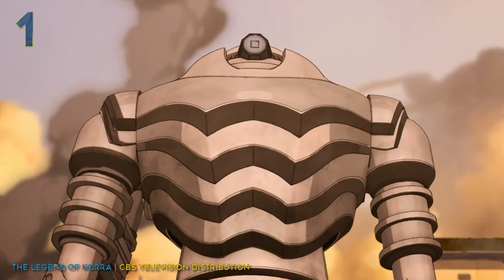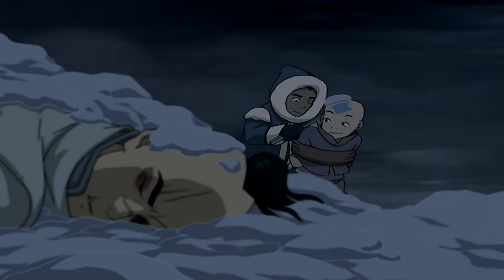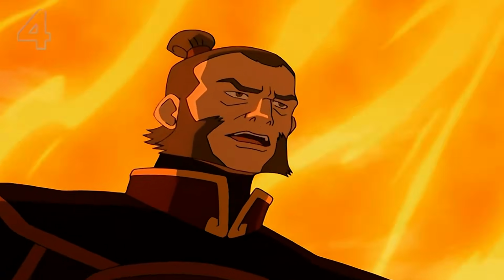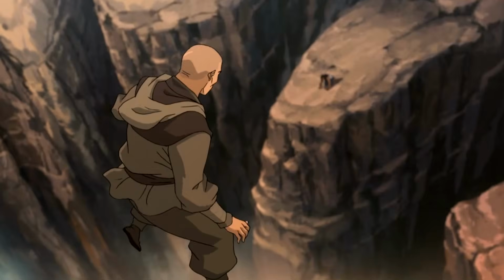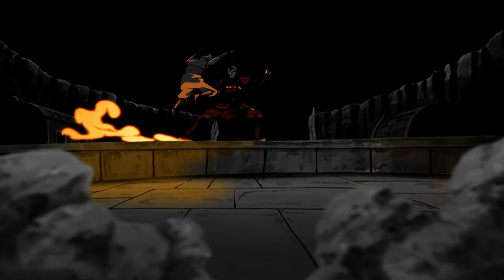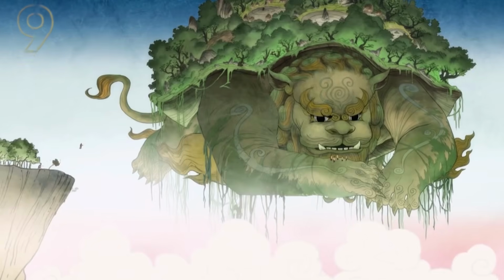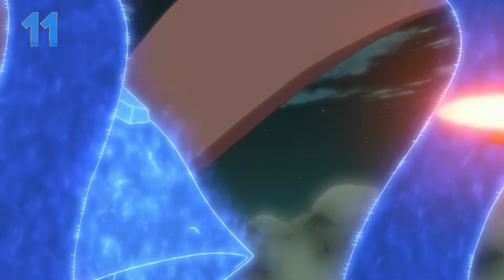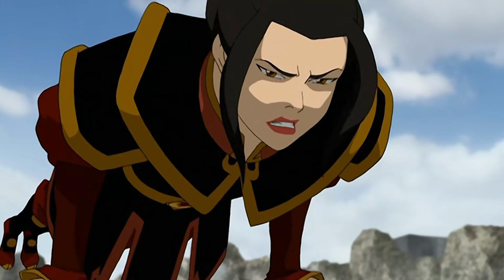Avatar: Martial Art Bending Styles Explained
The animated series and comic books Avatar: The Last Airbender, and The Legend of Korra, have both been inspired by East-Asian cultures in a panoply of ways. We can in this rich universe fashion, myths, customs, and many more elements borrowed from Japan or China, to only name two. But one of the most obvious inspirations that comes from the franchise is the presence of martial arts.

Each one of the Four Nations, be it the Water Tribes, the Fire Nation, the Earth Kingdom, or the Air Nomads, have their own unique blend of real-life martial arts styles. Movements from the Shaolinquan are incorporated into firebending, while the Air Nomads use what is called the baguazhang style. Waterbenders are tai chi practitioners, a type of martial art connected to the philosophy behind the yin and yang. When it comes to earthbenders, most of them practice a form of Hung Ga, while Toph Beifong makes use of the Northern Praying Mantis style, which when combined with earthbending helps her see via seismic sense. Finally there are the woodbenders that were created for CBR videos. The Wood Tribe being inspired by Okinawan culture uses the all around martial arts that is karate.

Today’s video has a total of 12 entries and will explore various martial arts that are part of each elemental bending techniques. Find out how firebender incorporates their firey rage into their technique, and how waterbenders does the exact opposite by channeling their energies in a different way using tai chi.

Chapters:
00:00 Intro
00:41 Airbending 1: Baguazhang
02:09 Waterbending: Tai chi
03:29 Earthbending 1: Hung Ga
04:59 Firebending 1: Shaolinquan
06:02 Airbending 2: Xing Yi Quan
07:34 Earthbending 2: Nanquan
08:52 Firebending 2: Northern Praying Mantis
09:55 Earthbending 3: Southern Praying Mantis
11:00 Woodbending 1: Okinawan kobudō
12:32 Firebending 3: Changquan
13:35 Woodbending 2: Okinawan karate
14:47 Firebending 4: Southern Dragon Claw

Written by: AGV
Narrated by: Justin Freitas @JustinFreitasVO
Edited by: *Dr. Teuts*